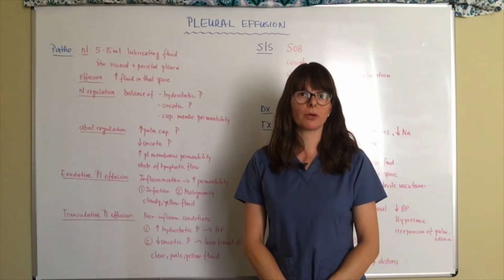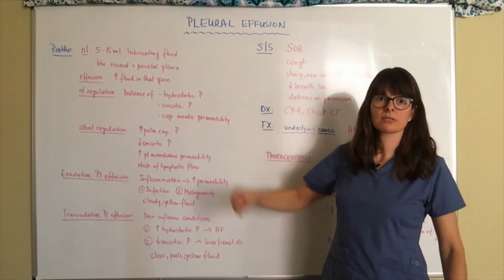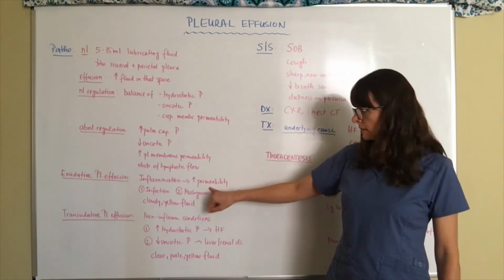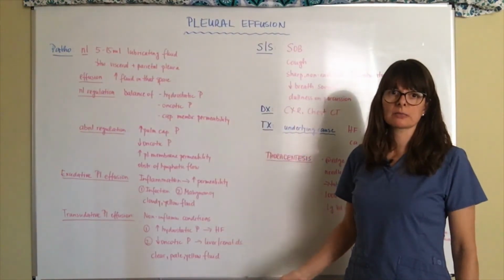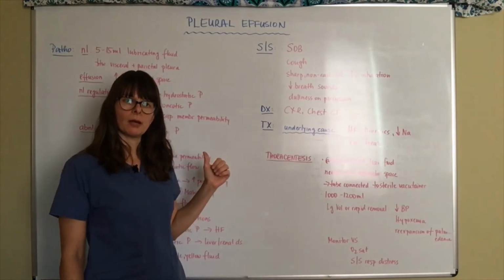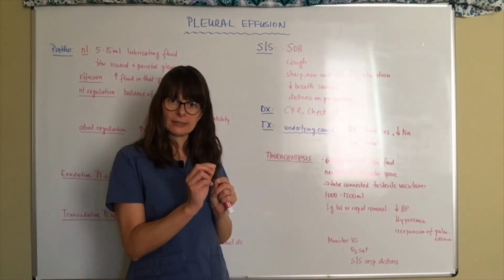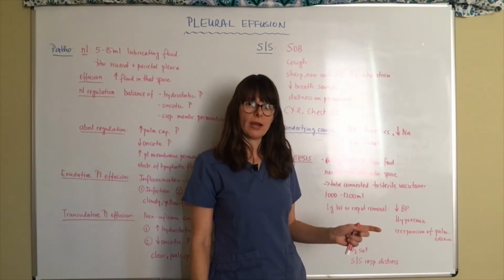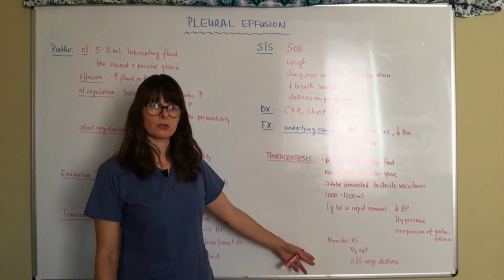Pleural effusion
This video explains the pathophysiology, signs and symptoms, associated diagnostic tests, treatments and nursing considerations/patient teaching for pleural effusions. I also recommend watching the video on right- and left-sided heart failure as this is the most common cause of pleural effusion.